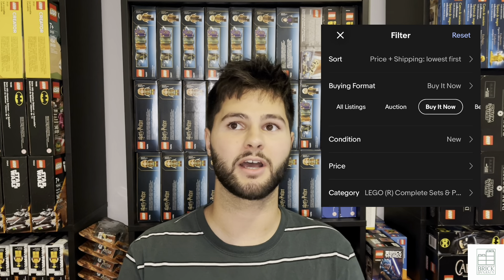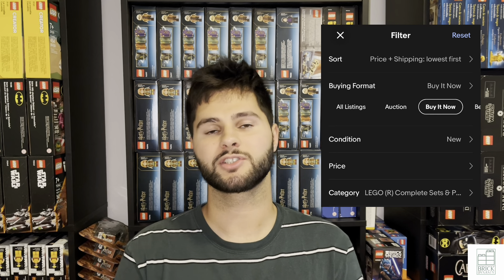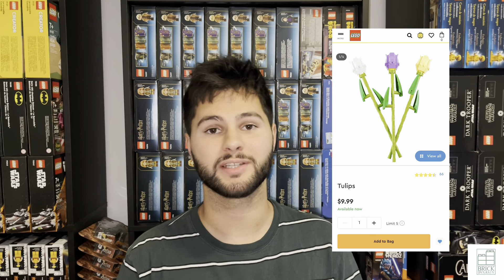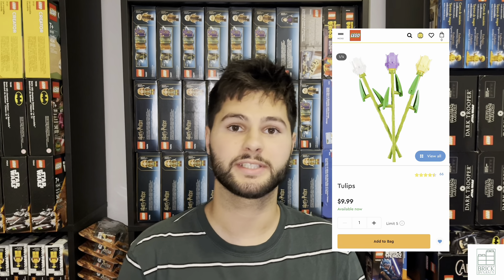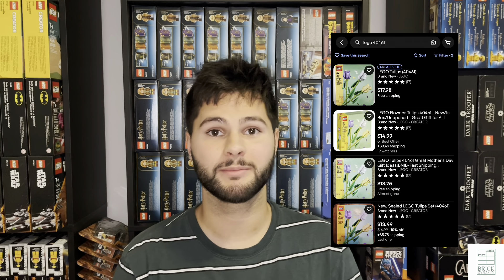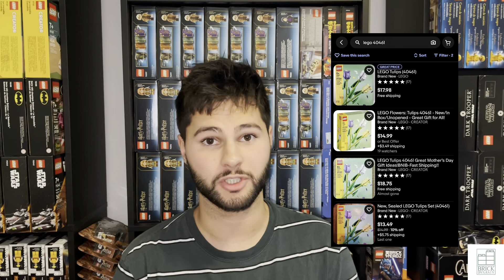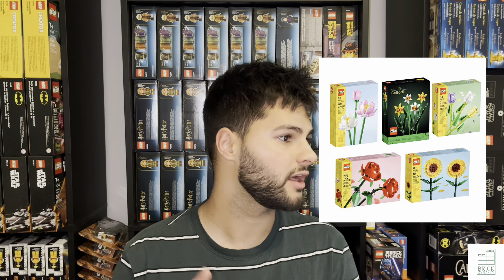The Best LEGO Set Retiring in 2023 That Nobody is Talking About! (LEGO Investing)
I'd love to chat or answer any questions you may have!